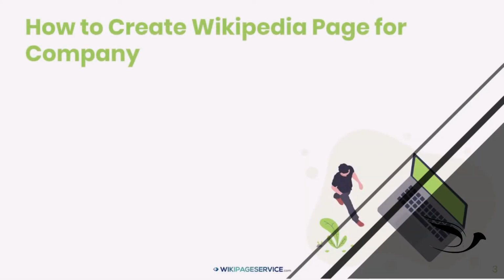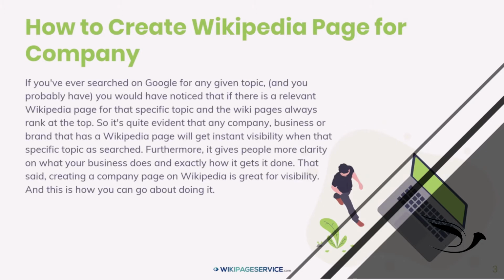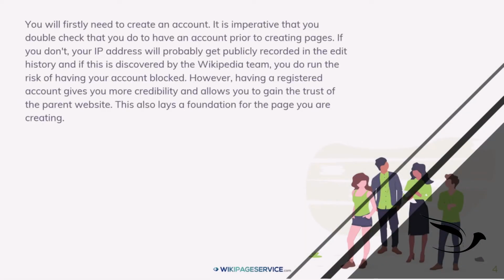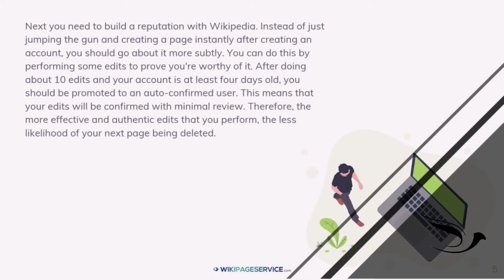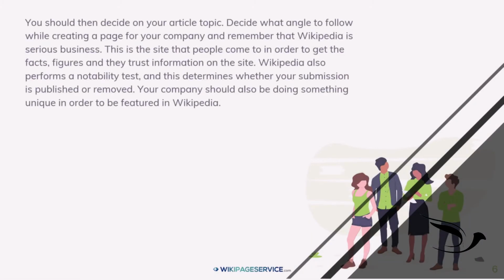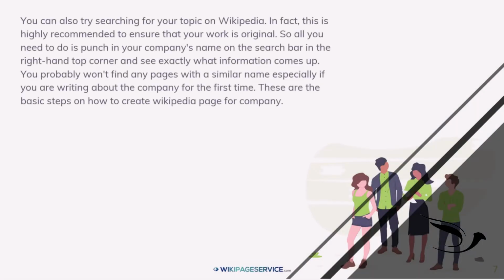What Is Wikipedia Page | How to Create Wikipedia Page | How to Create Wikipedia Account 2020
How to Create Wikipedia Page What Is Wikipedia Page
How to Create Wikipedia Page | How to Make a Wikipedia Page | How to Create Wikipedia Account 2020